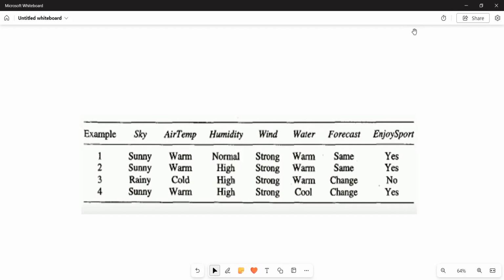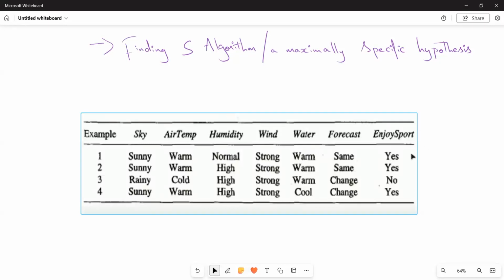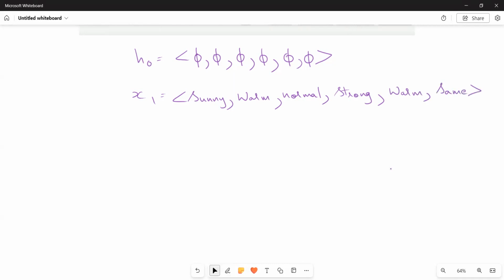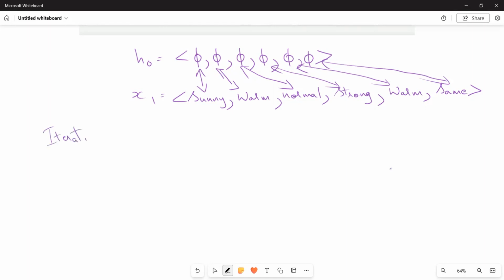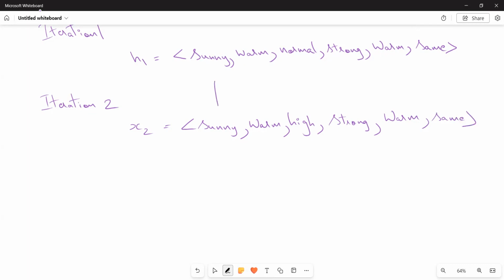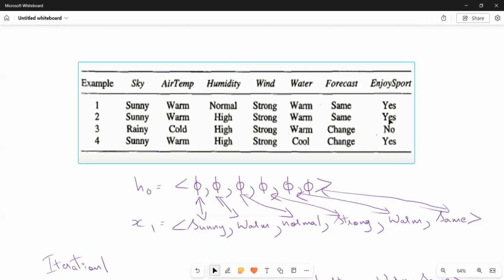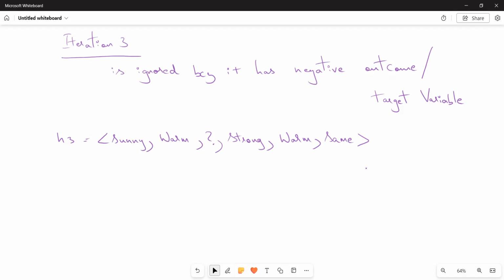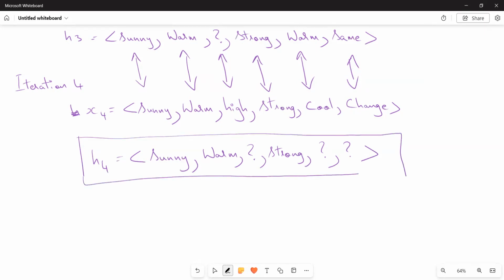Find S algorithm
Find S Algorithm, Finding a maximally specific hypothesis